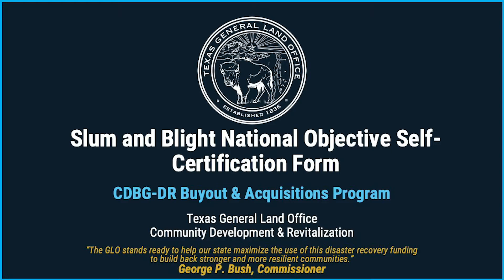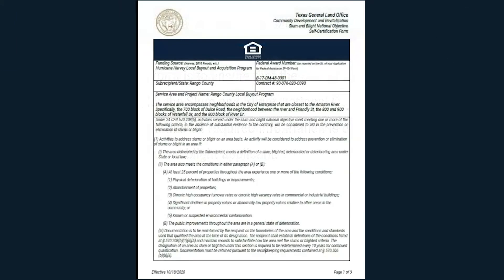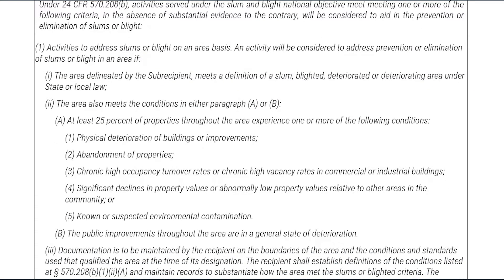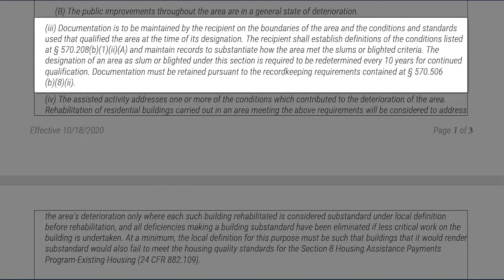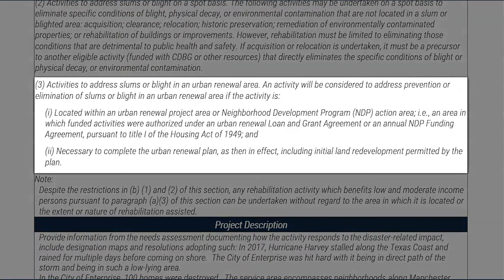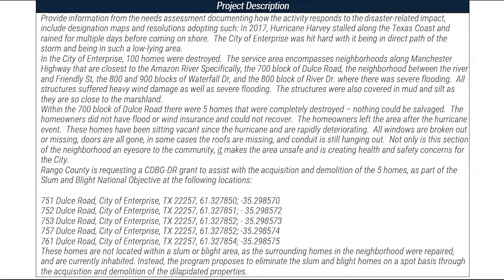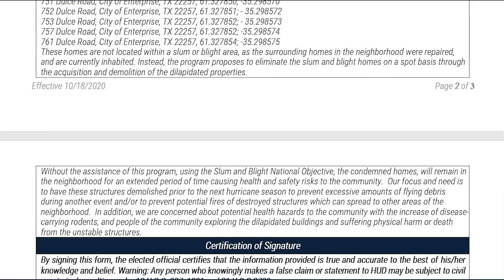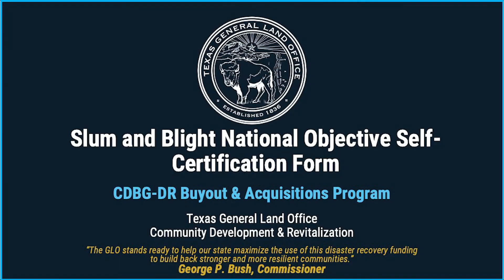Slum and Blight National Objective Self Certification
Program forms and instructional videos can be found on the Local Buyout and Acquisition Program Resource Page located at the following